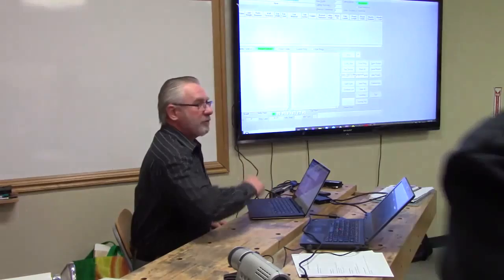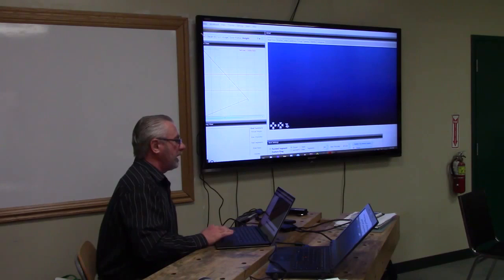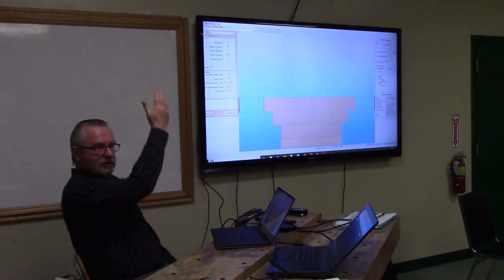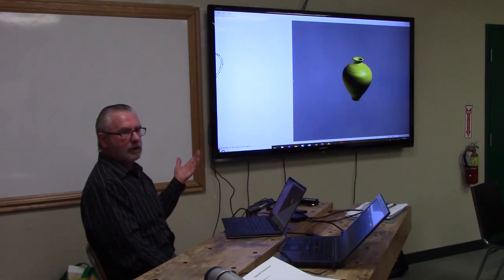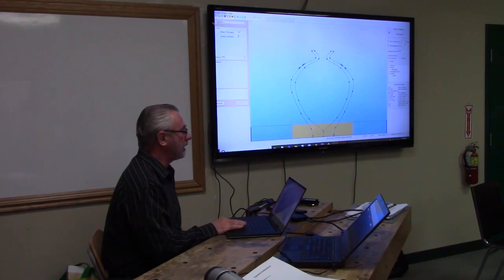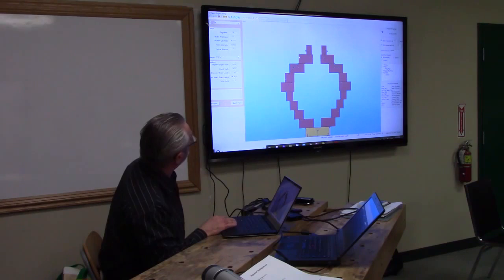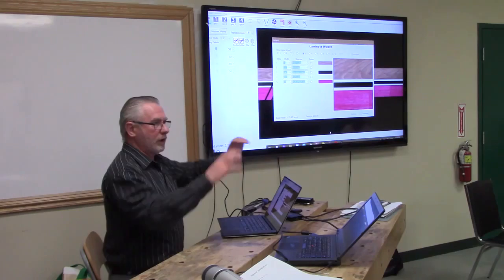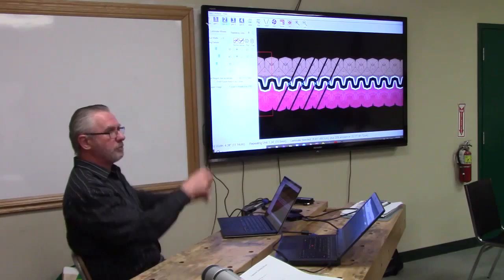2019 04 15a Segment Software Gordon Marshall 44min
Gorden Marshall demonstrates at the April NWG meeting how he uses Software in his segmenting work.